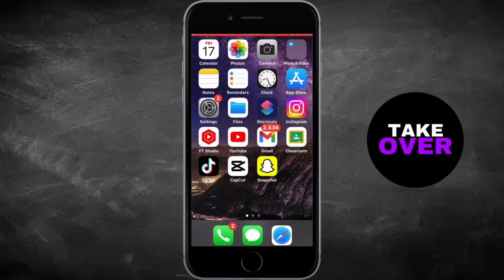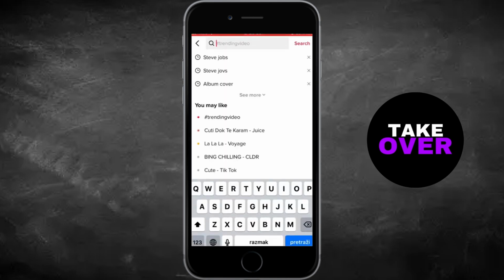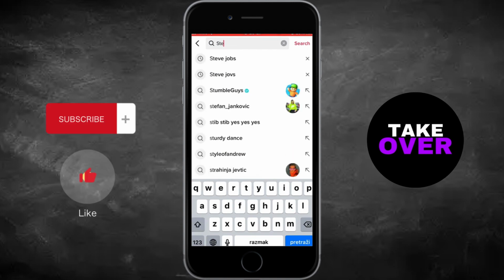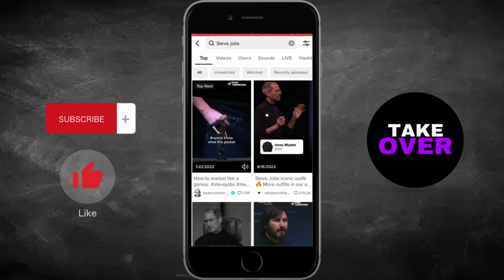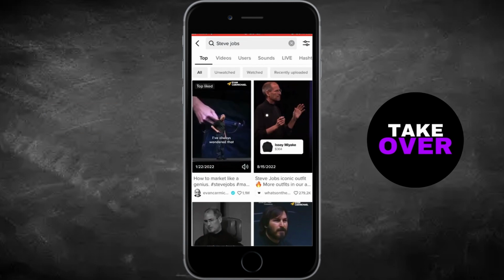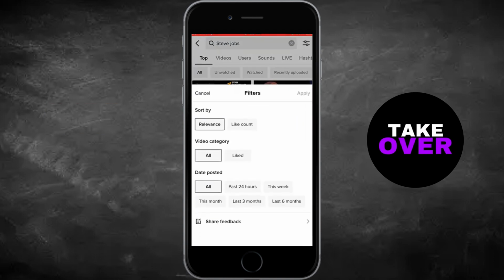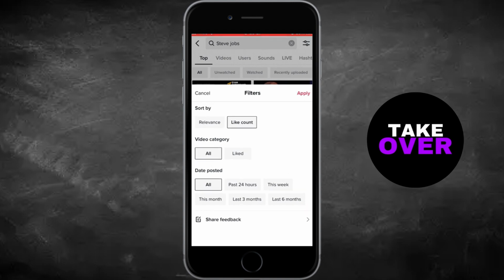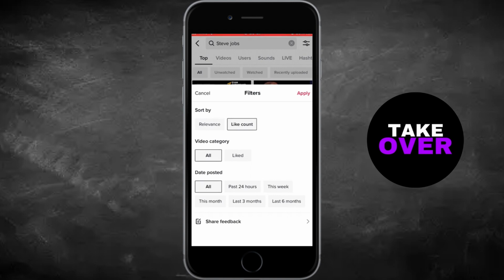How to Use Filter on TikTok Search | Search for the Right Video On TikTok 2024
Let’s learn how to use a search filter on TikTok so that you can find the right videos.